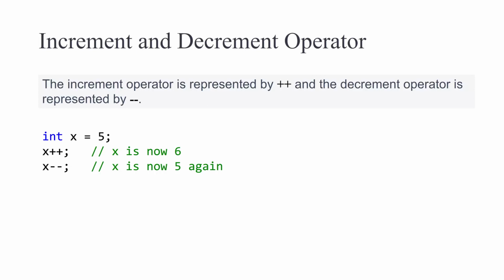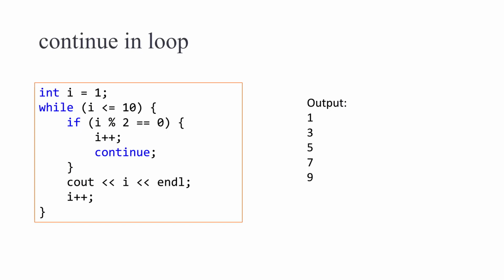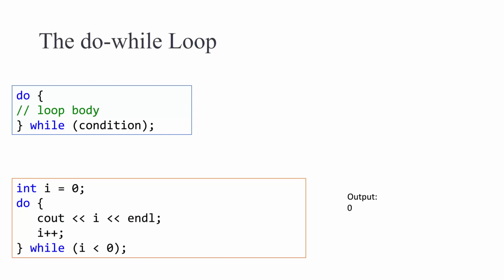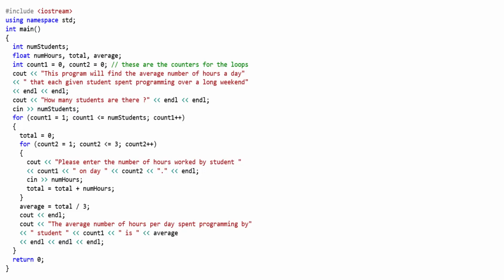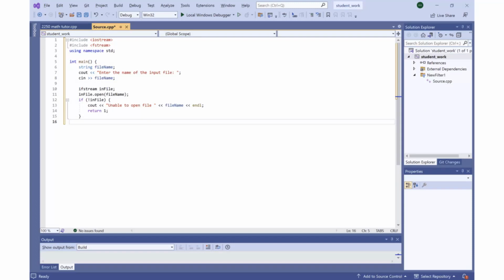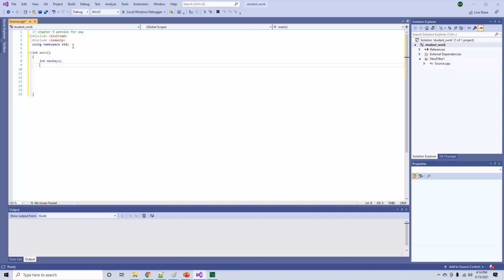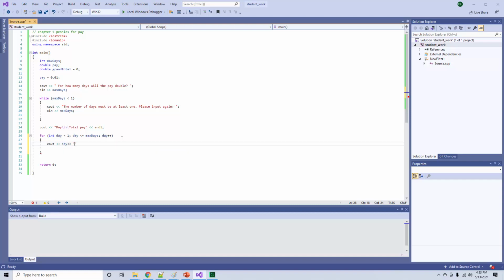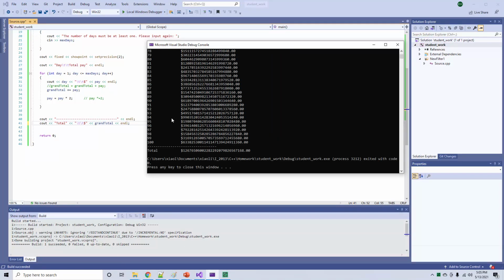Troy CS2250 chapter 5_7_2